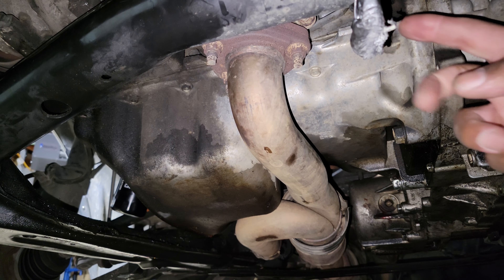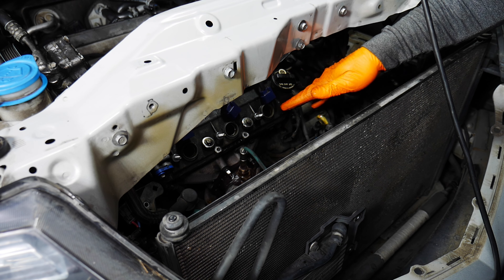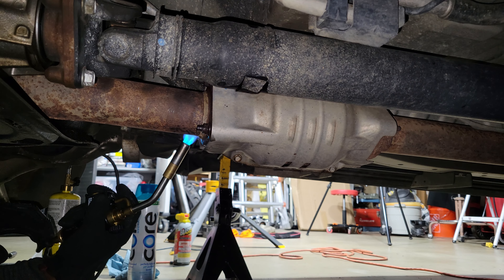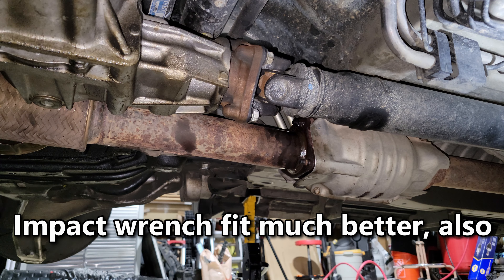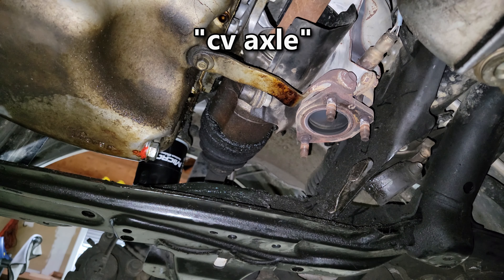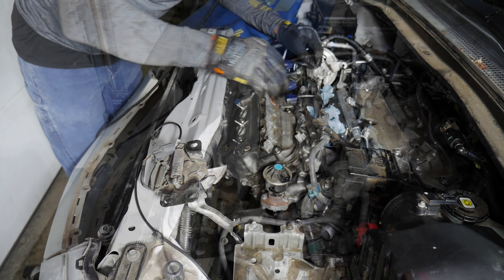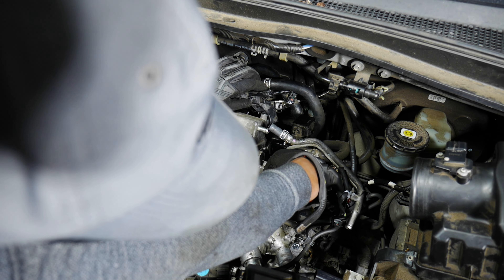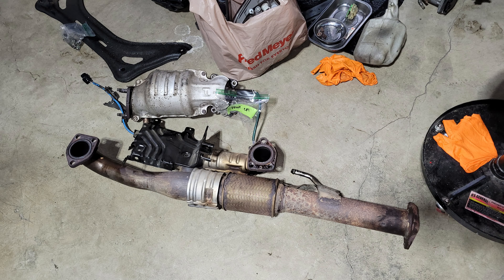2008 Acura MDX Cylinder Head Removal - Part 5 of 6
In this video, I continue disassembling the 2008 Acura MDX’s engine. We’ll remove the catalytic converters and the cylinder head covers.

✔️ GEARWRENCH 17” Ratchet
✔️ Ring Nose Pliers Set
✔️ ½” Drive 14 mm Universal Impact Socket
✔️ 3/8” Drive 14 mm Universal Impact Socket

This video was recorded in 4K resolution, so modify your settings accordingly for better image quality.